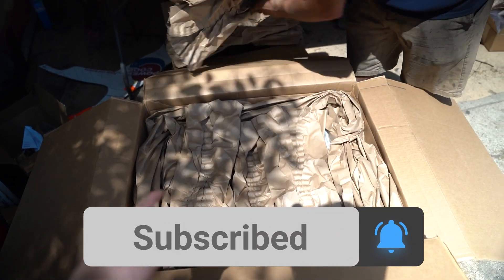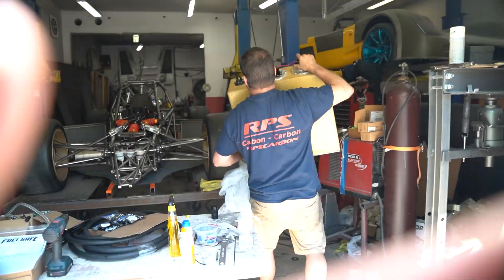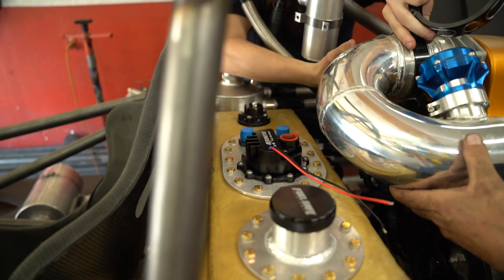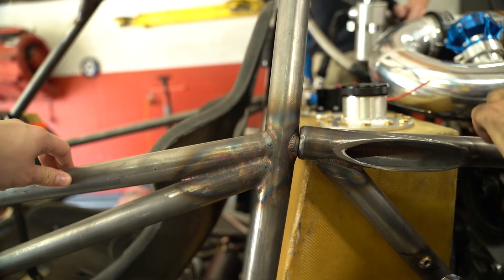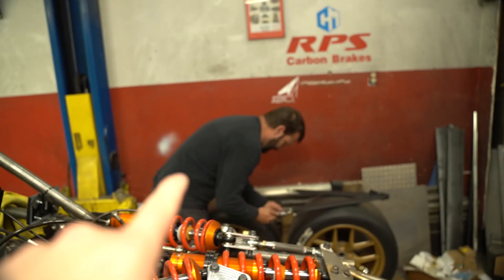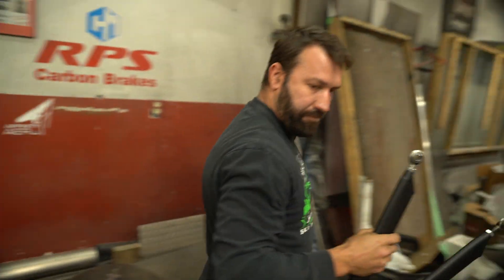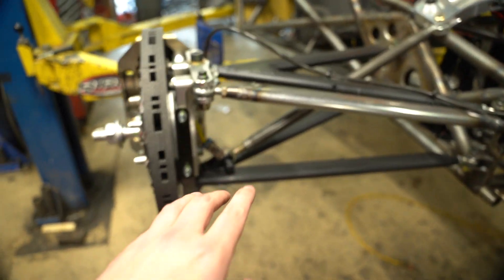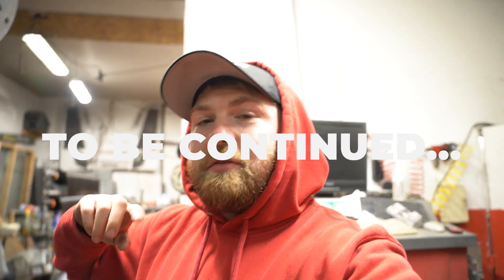Enviate Gets Kevlar Fuel Cell Installed!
Enviate Gets Kevlar Fuel Cell Installed! It's been a while since we talked about the fuel cell we sent out a while ago! But now it's certified and ready to go! It was a little tedious to think about how we were going to have it mounted and have the fittings placed...We do not have much room as it looks to make everything fit lol. But with trial and error, I think we've got it. So thank you to Adam for coming out to help with this and get the ball rolling! More updates and progress soon!

LINKS